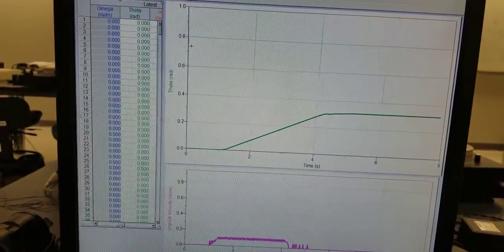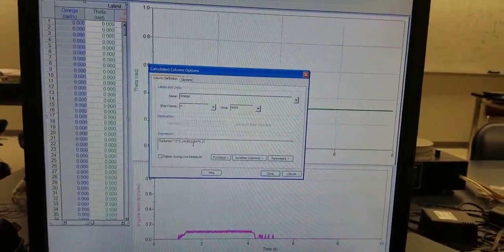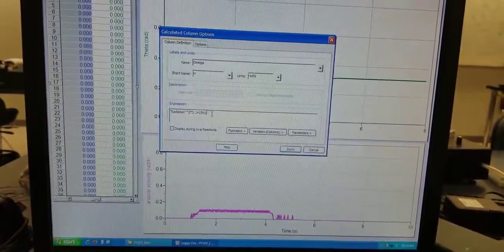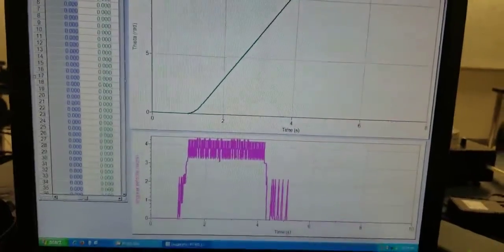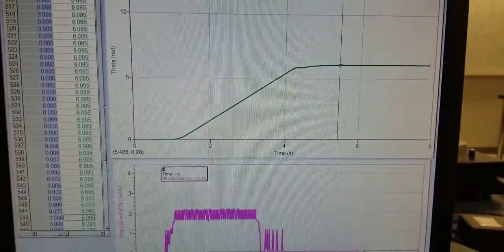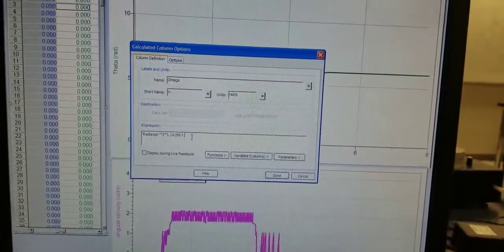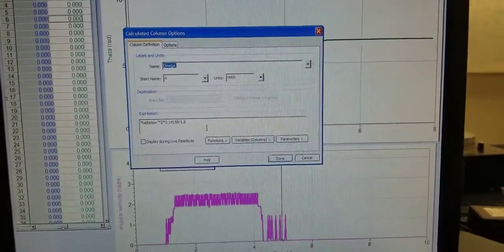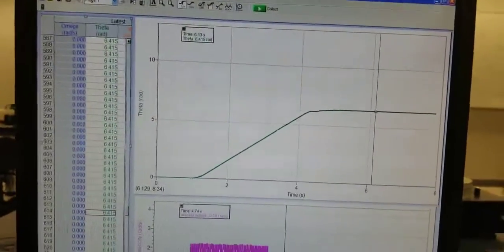How to calibrate the rotary sensor in lab 7